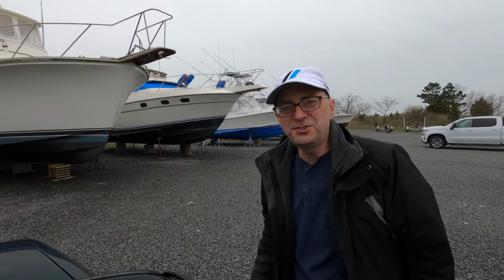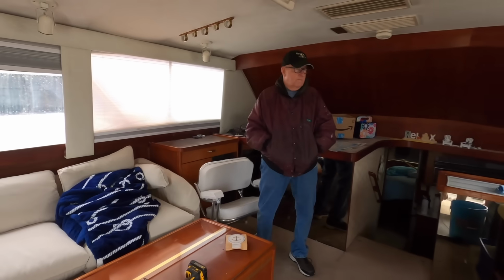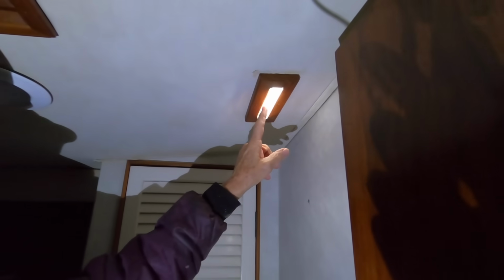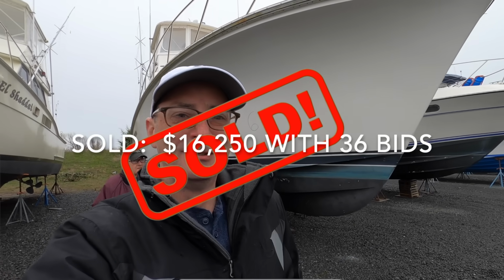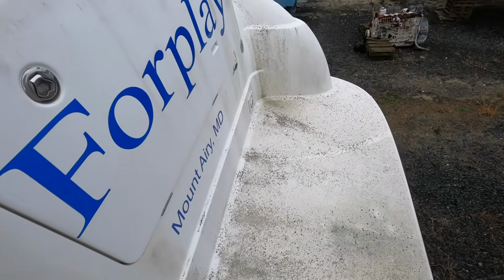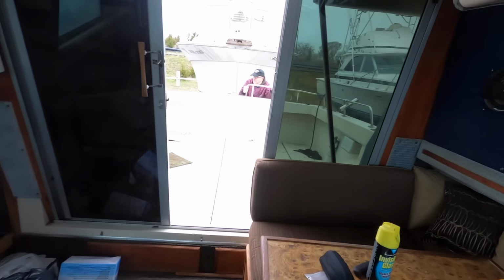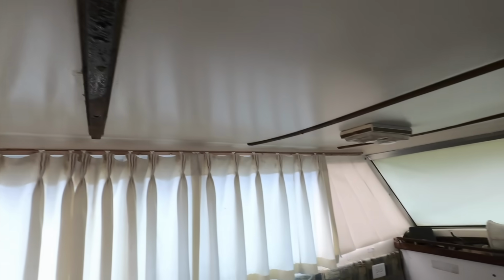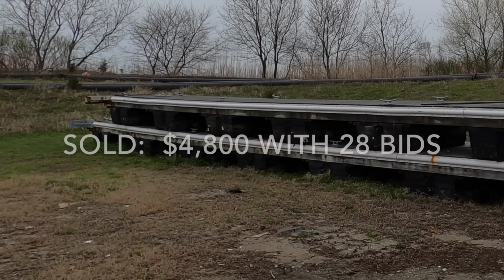Government Boat Auction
It's preview day for unclaimed and unwanted boats that are being auctioned by the State of Delaware.  Let's go through the yard together and check out what's cool and what should be sunk.